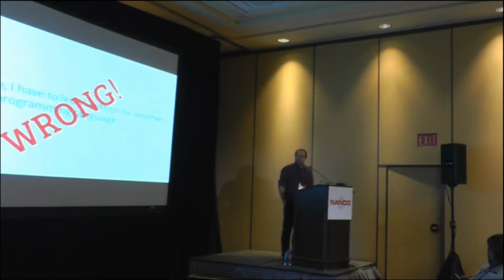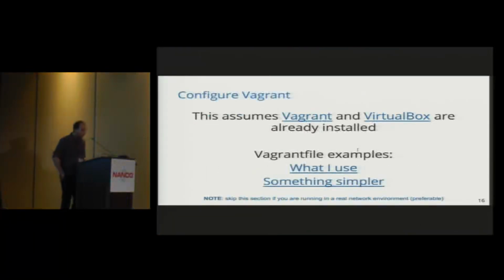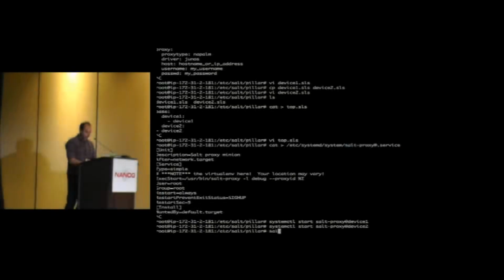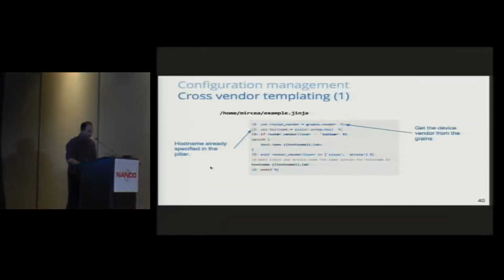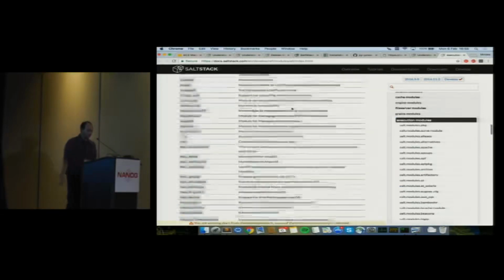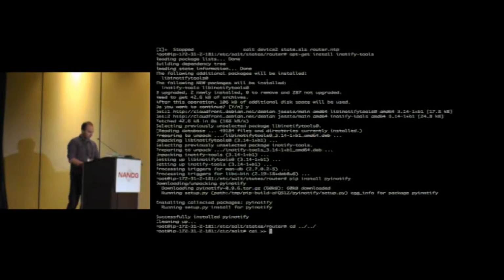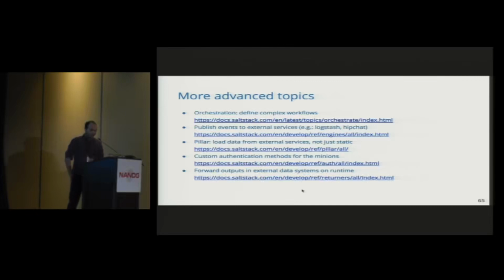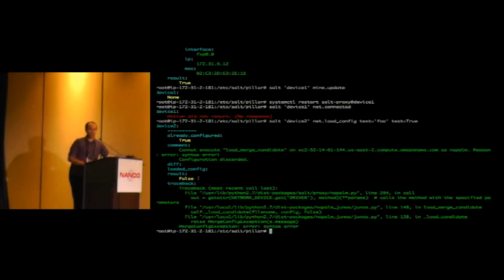Network Automation at scale up and running in 60 minutes